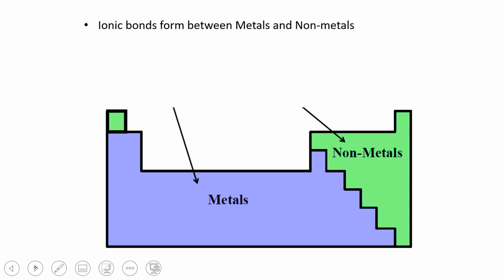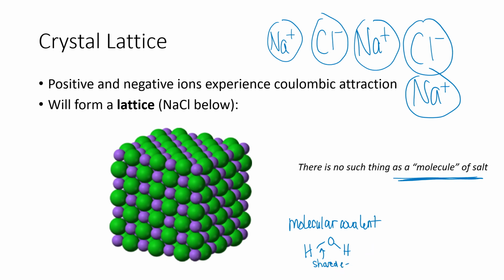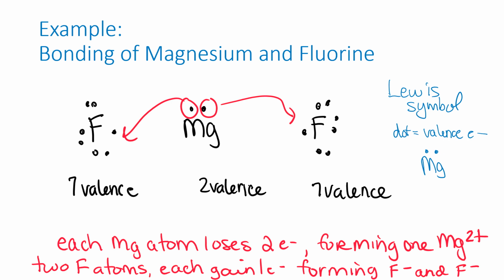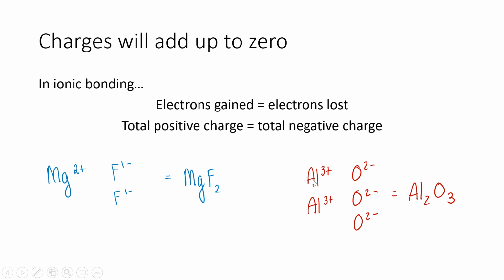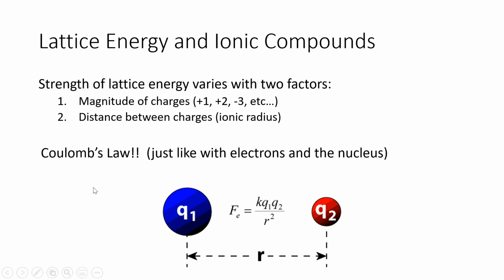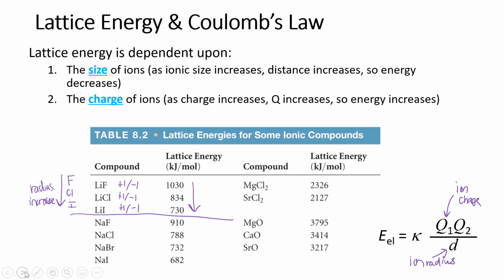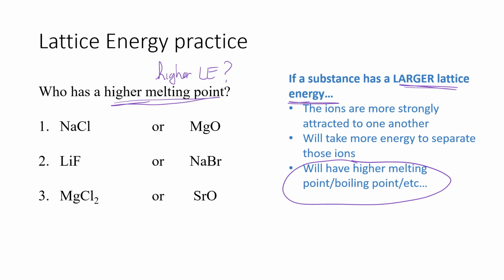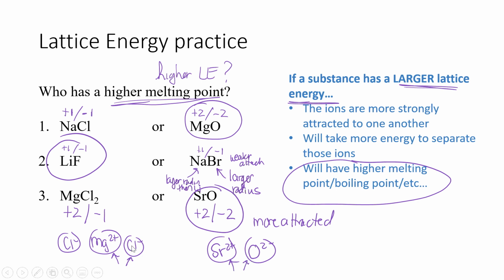Ionic Bonding Overview 2021